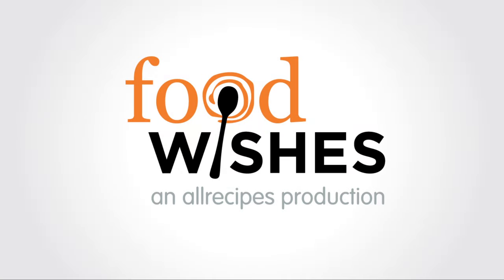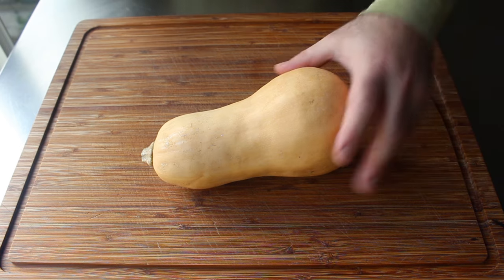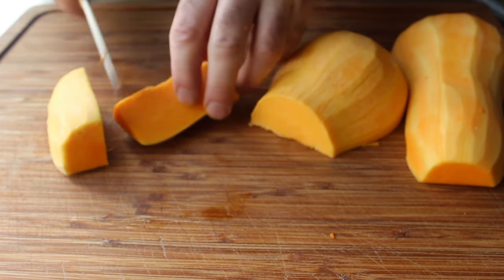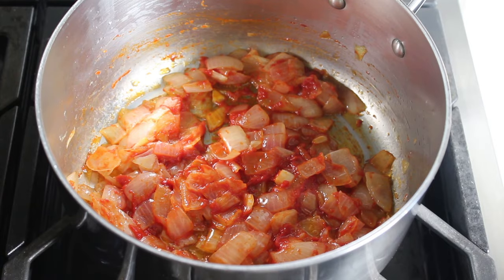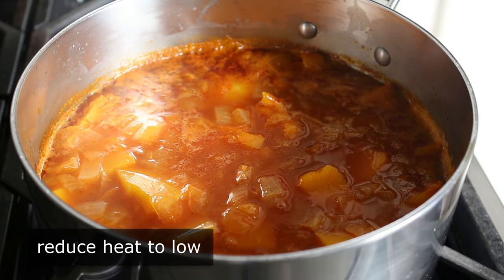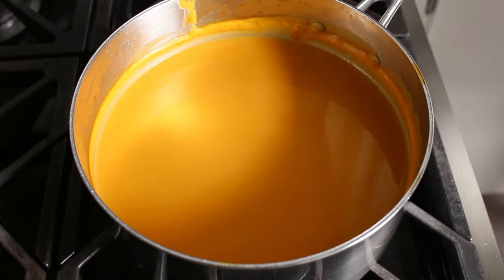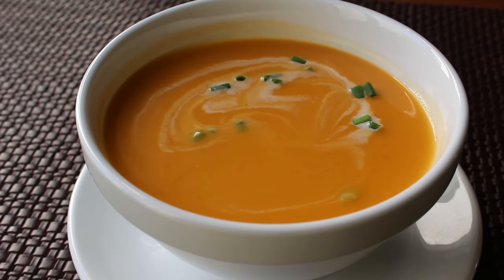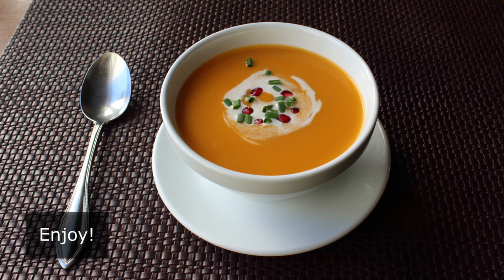Butternut Bisque - Food Wishes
Learn how to make a Butternut Bisque! This easy butternut squash soup recipe is perfect as a fancy holiday first course; but also for a simple, and comforting weekday meal. for the ingredients, more information, and many, many more video recipes. I hope you enjoy this easy butternut bisque soup recipe!